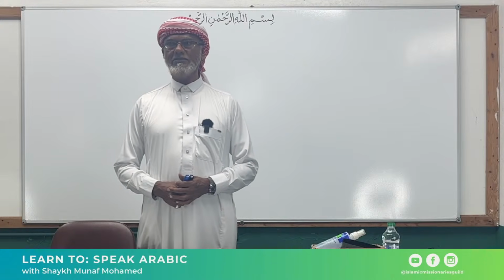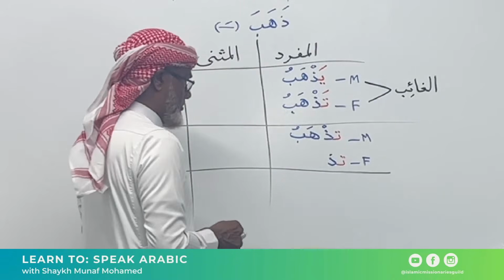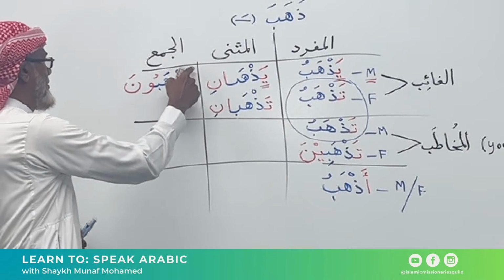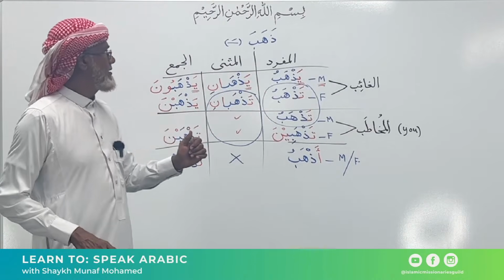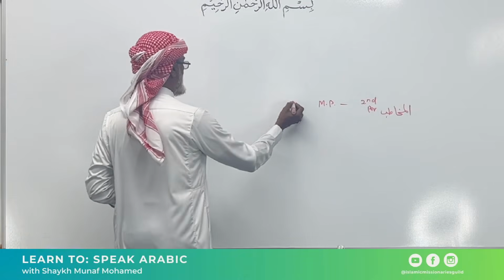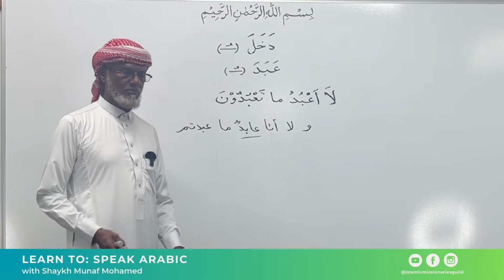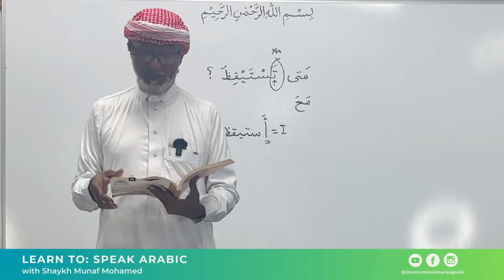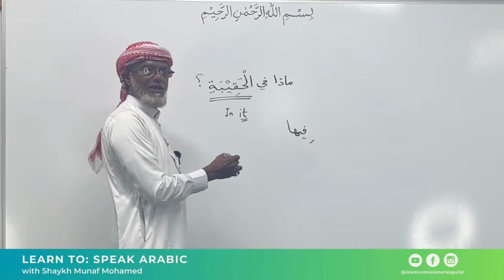DAY 21- The Imperfect Tense - Learn to: Speak Arabic Language with Shaykh Munaf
As salaamu Alaikum,
This is NOT a reading course where the students will be learning to read Arabic.
This course will be addressing four key areas namely Reading Comprehension,  Writing and Grammar Skills, Speaking and Listening Comprehension. These are the four main skills in learning any language.
This Arabic course will be divided into three different levels.

Classes will be held every Monday, Wednesday and Saturday.
Staring time will be from 7:00pm until 7:55 pm.
This module will continue until 30th October, 2023 in shaa Allah.
Students doing this course must be able to read Arabic.
The text books we will be using are two, both are on line.
1. Madinah Arabic Reader by Dr. F. Abdur Raheem. This is the same book that students of the Islamic University use to learn Arabic Language.
2. Al Arabiyyah baina Yadaik.

This course is free of charge.